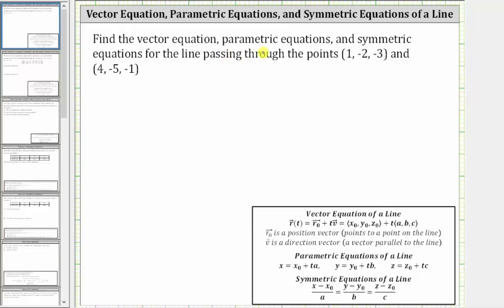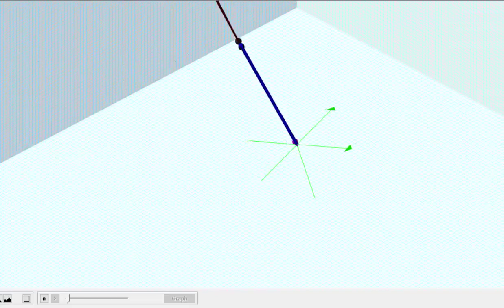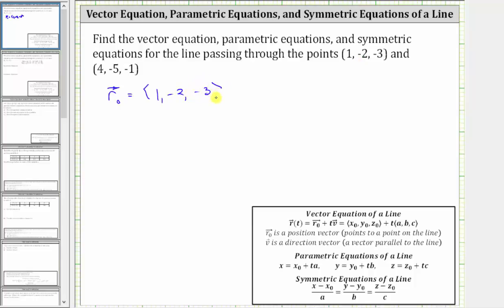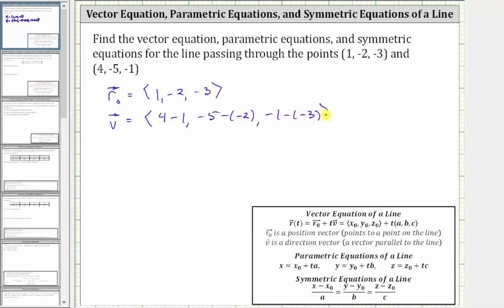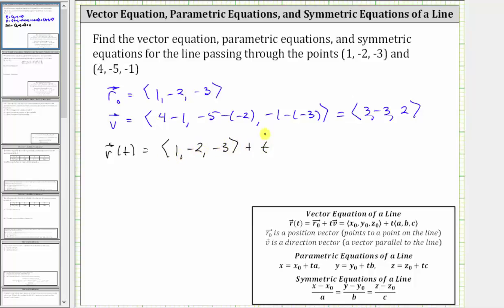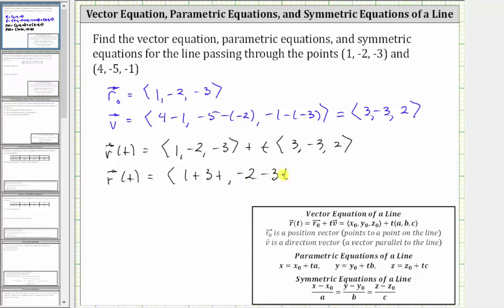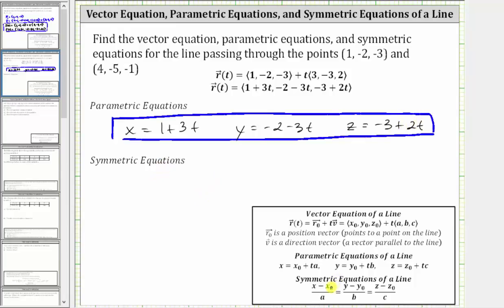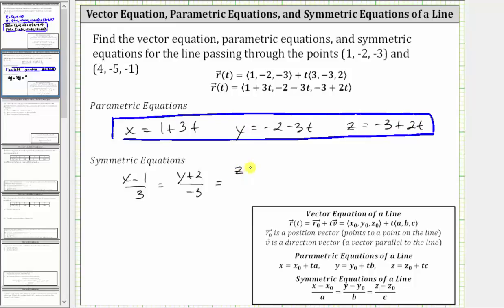Vector Equation, Parametric Equations and Symmetric Equation Passing Through Two Points (3D)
This video explains how to find the vector equation, parametric equations, and symmetric equations of a line passing through 2 points in space.